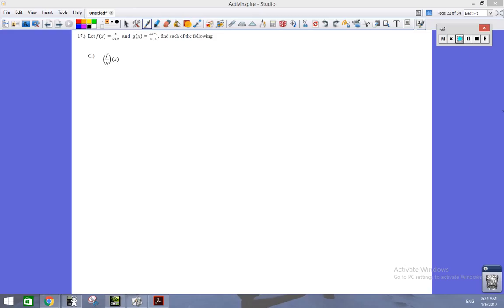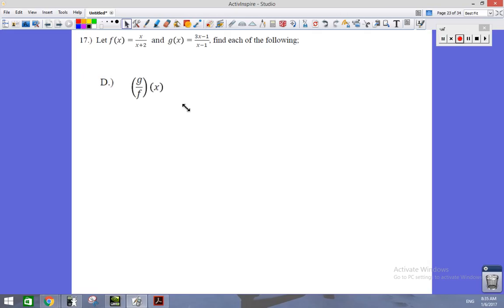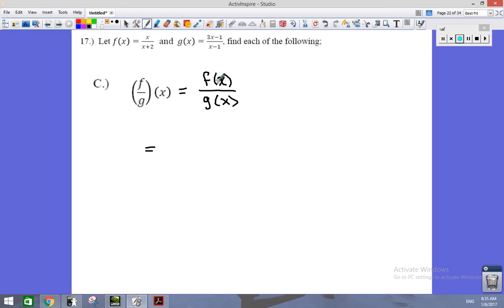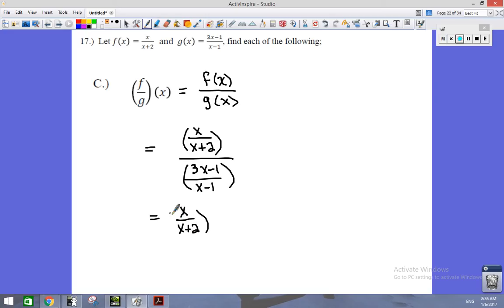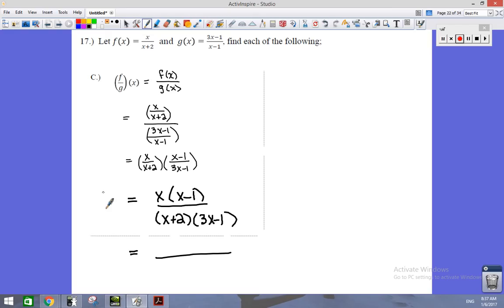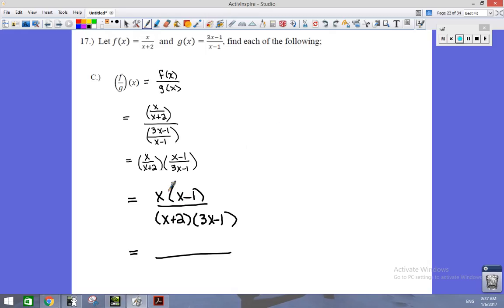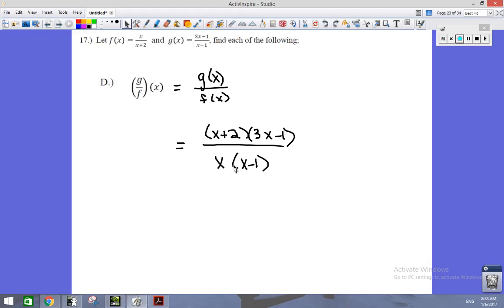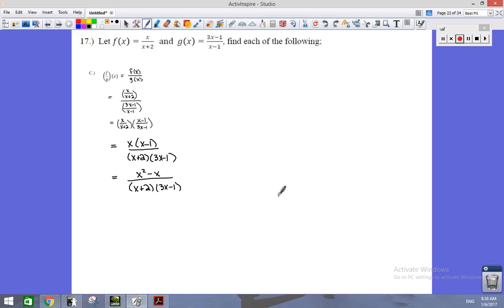Day 1 Skill 3 Review problem 17 c & d